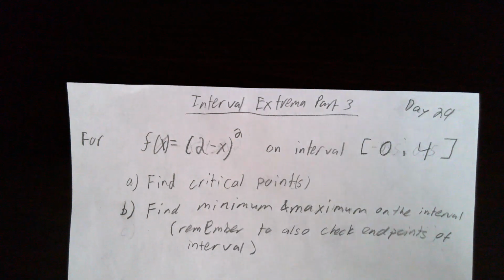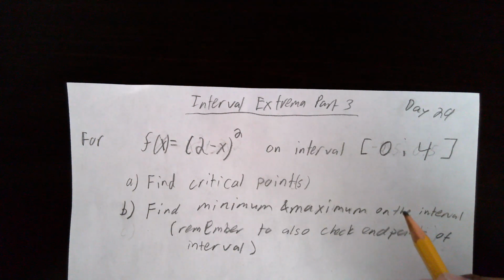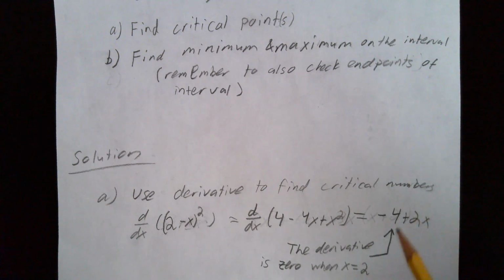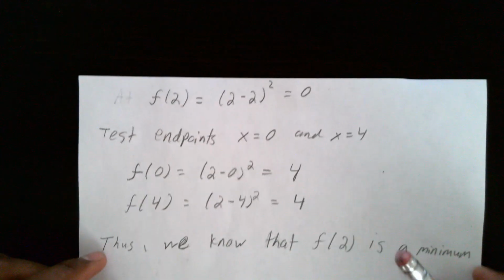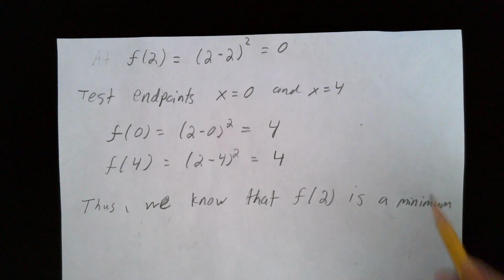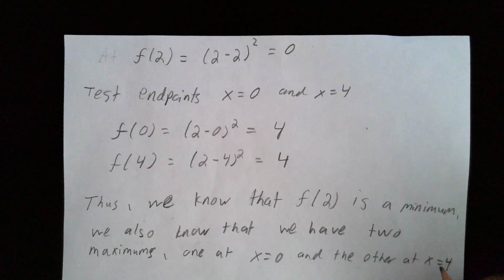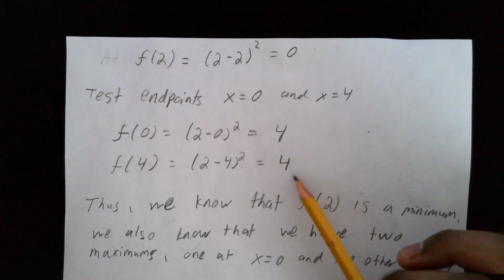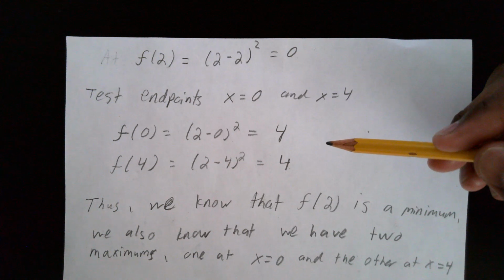Calculus in a Year: Day 29 - Interval Extrema Part 3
Welcome to Day 29 of Calculus in a Year. Today, we will be going over more interval of extrema